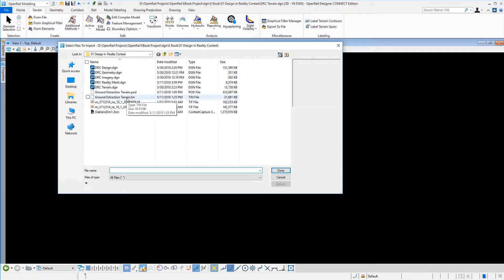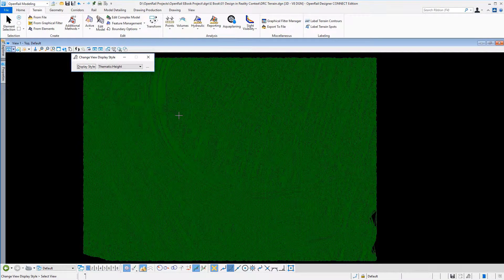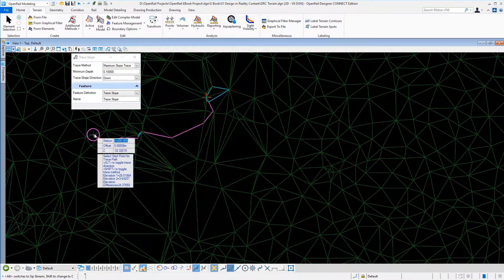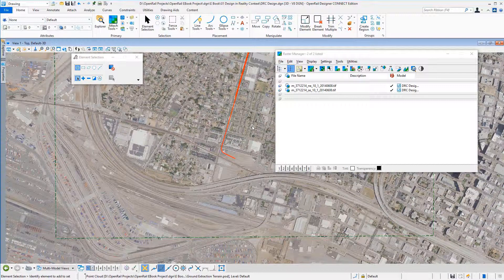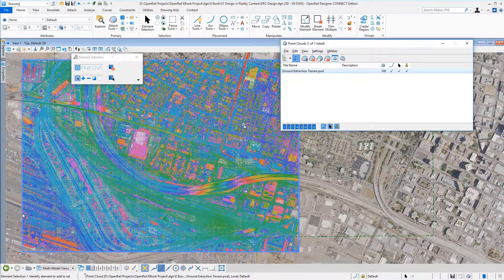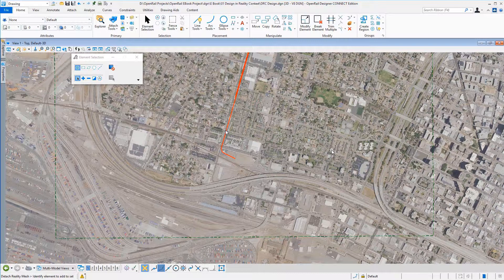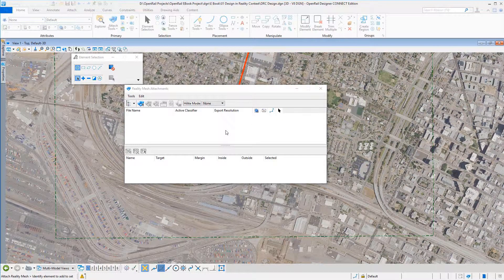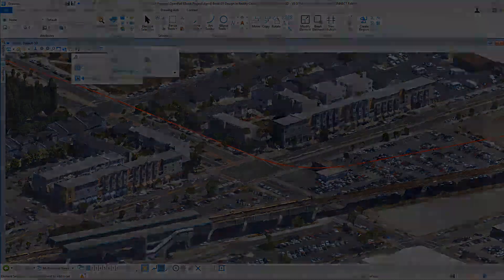Modeling Reality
Modeling existing conditions using terrains, point clouds, imagery, and reality meshes.